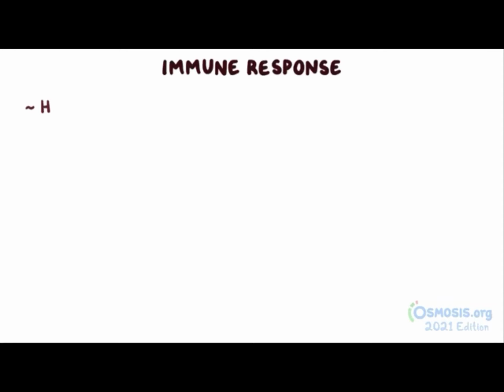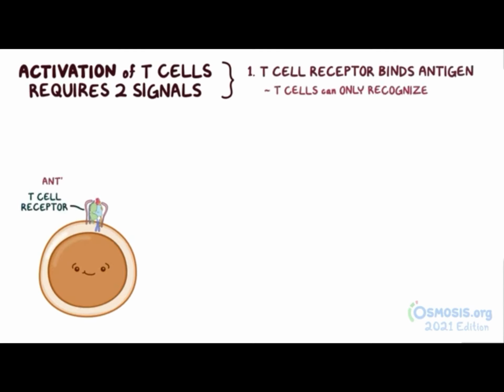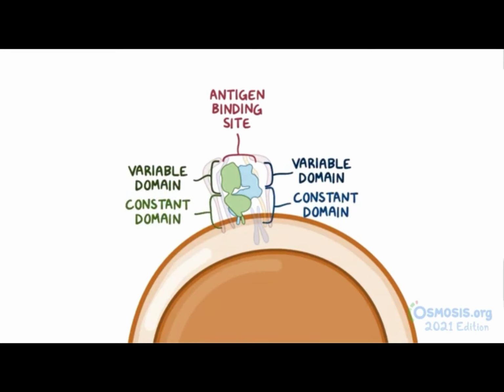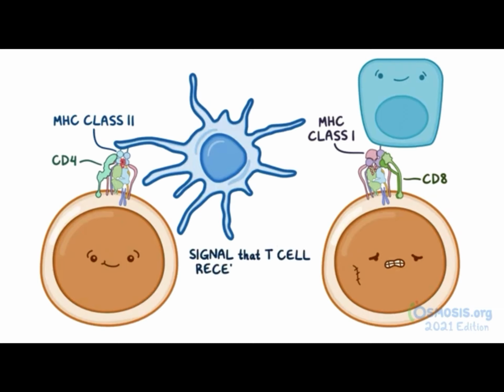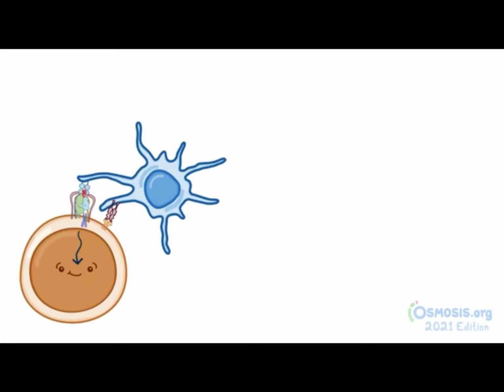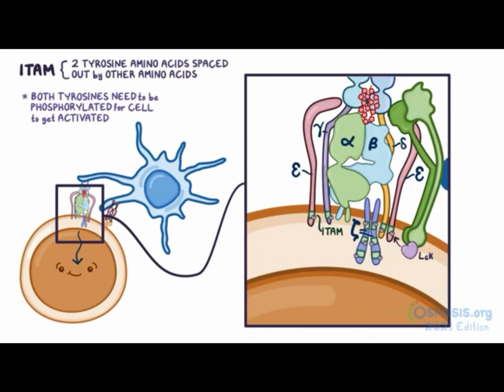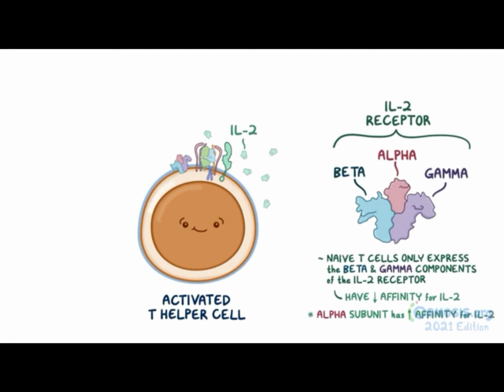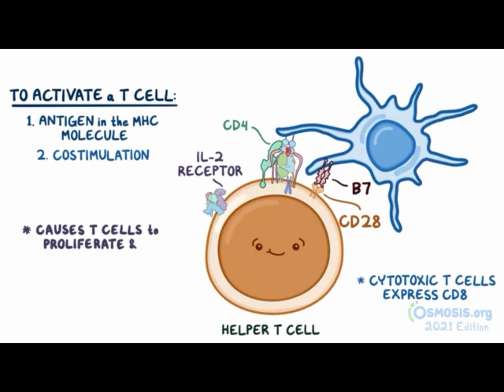L8_[ adaptive immune system] T-cell activation